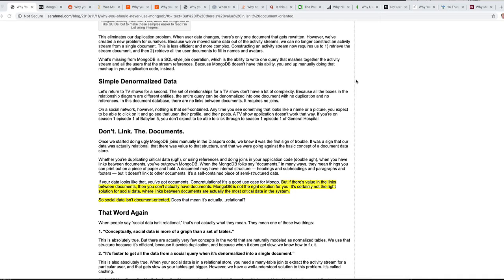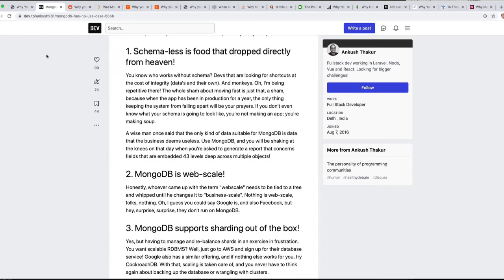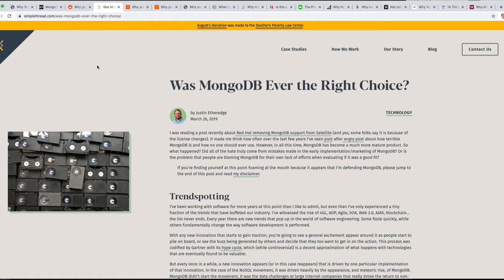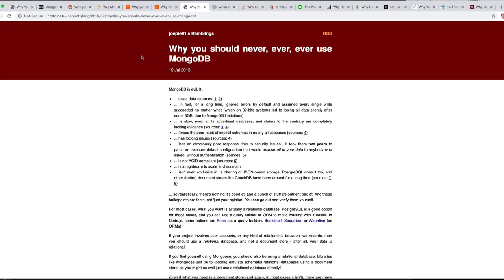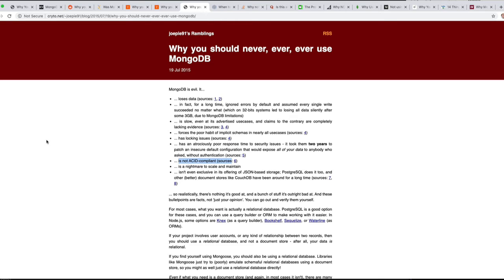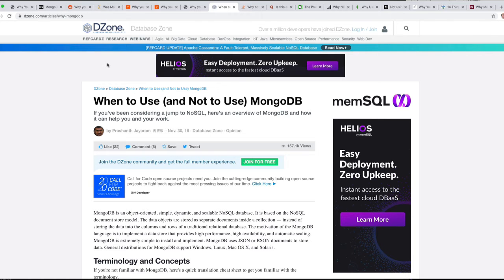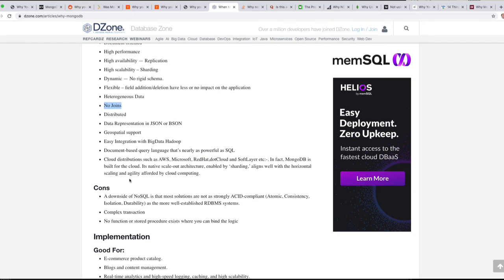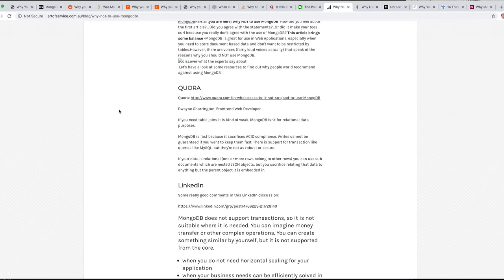5285 L 02 pt2of2 WhyNot MongoDB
Why to not use MongoDB - security - lack of features - schemaless etc.